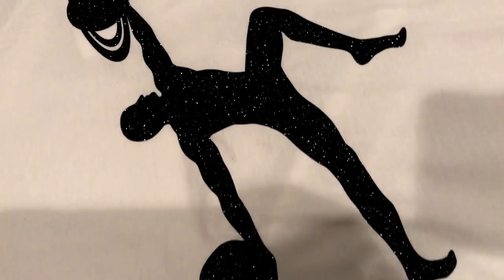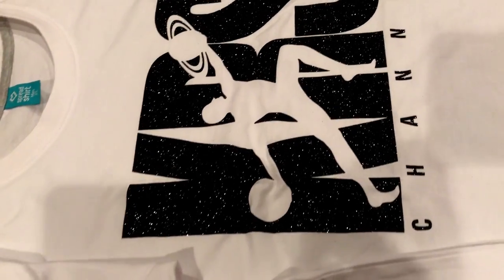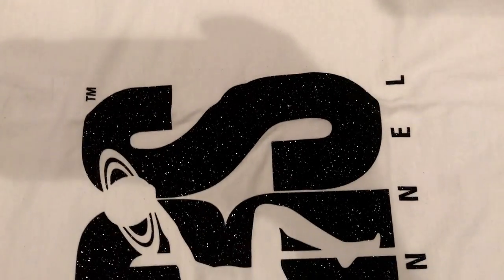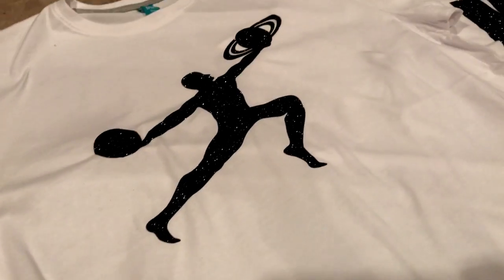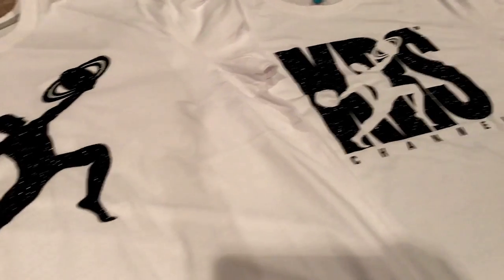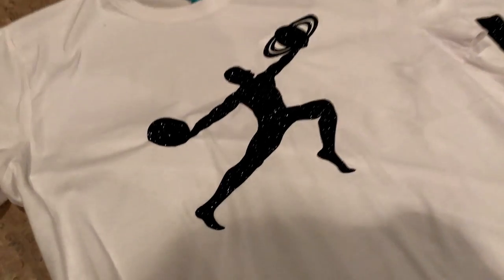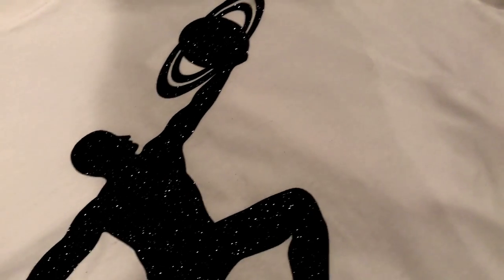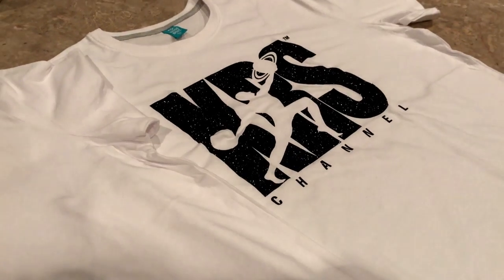As above So Below on a single T-shirt (Astrology)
Kapiel Raaj, This video is hosted by Kapiel Raaj.

These videos are based on the ancient science of Vedic Astrology known as Jyotish in India. These programs are to educate everyone on the importance and accuracy of astrology why it still matters. Astrology is not so easy to understand and it's not that difficult to master. But, there are some methods that were lost in pop culture astrology known as daily, weekly, monthly and yearly horoscopes. Vedic Astrology is not more about psychological reading but actual physical reading that also shows your exact timing of events like marriage, children, career, graduation, accidents, illness etc. This entire channel is hosted by me alone, Kapiel Raaj. Growing up with an uncle who was a Vedic Astrologer himself made it very easy for me to dive into the ocean of astrology and discover many secrets which I share with you on KRSchannel, the fastest growing astrology channel on you tube.

When some wants to know what planet in what house does what, or what planet in what sign does what, this is the channel they come to. I do not make regular weekly horoscope because unless your horoscope is present in front of me, giving you a general weekly horoscope is as good as suicide of astrology. It's no longer predictive science. In my channel you will find videos that will never be outdated and will always apply to you alone. This astrology channel is like a encyclopedia of astrology. You can look at these videos in 50 years and they will still apply and work.

I take also do Celebrities horoscope with parody, combining my two passion of acting and astrology together which has become a hit on Youtube. I also do skits of zodiac sign compatibility which again is entertainment and education at the same time. This channel will make you a astrologer where you won't need to go to anyone, but you will diagnose your problem yourself because no one has more vested interest in you than you.

What I bring to the table is the truth about astrology and astronomy of India.